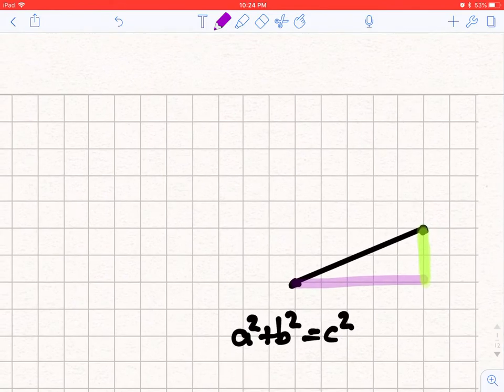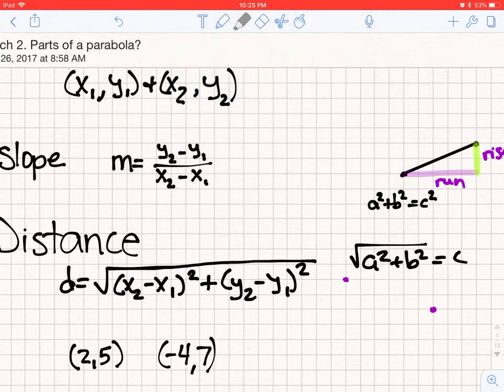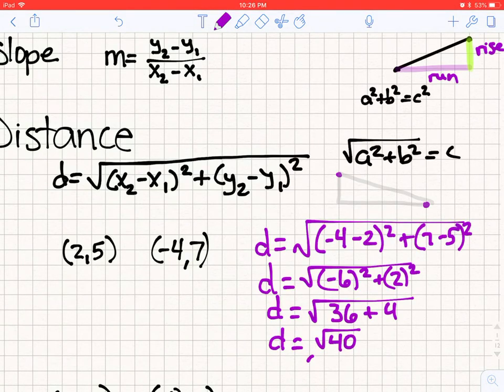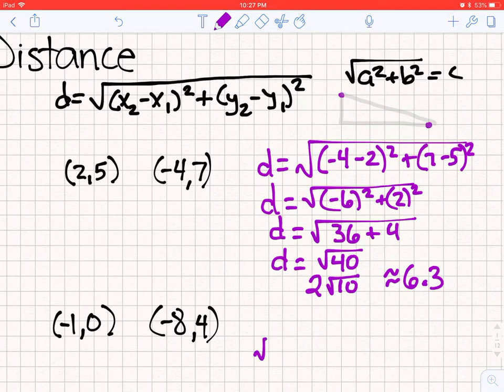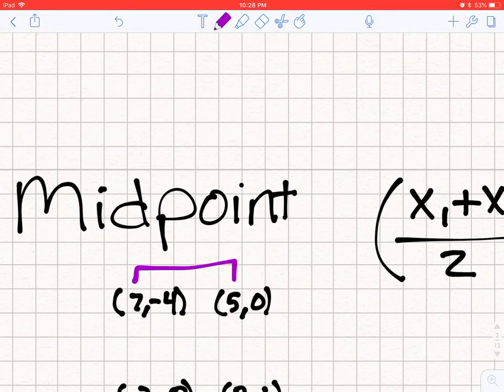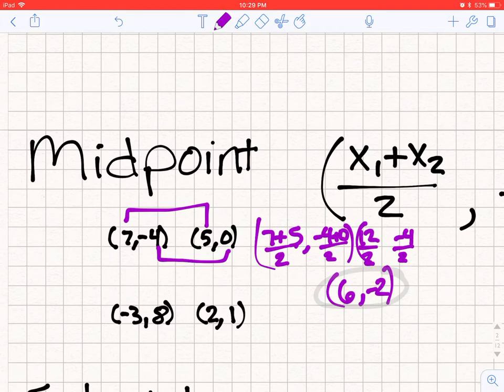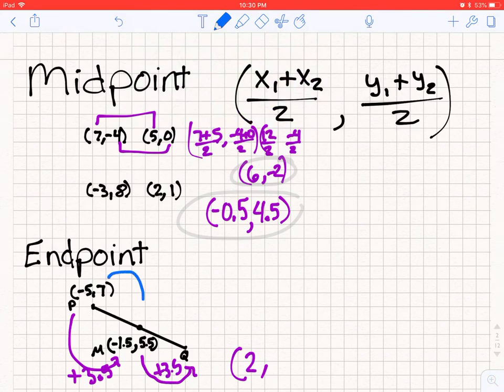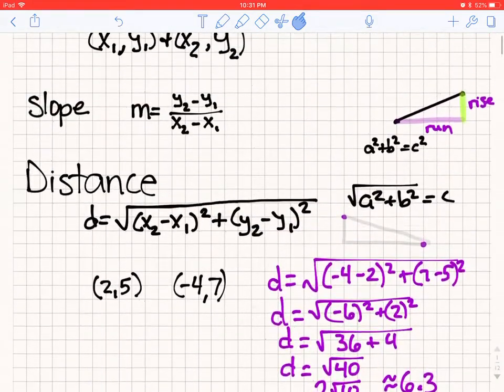midpoint and distance